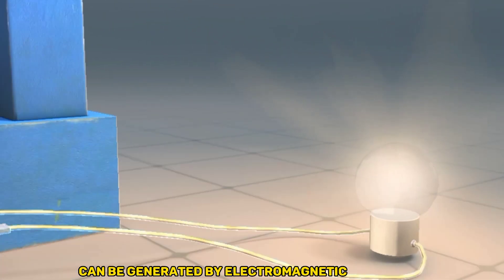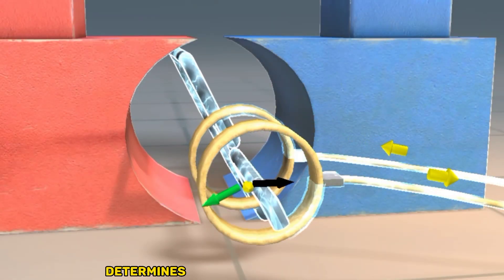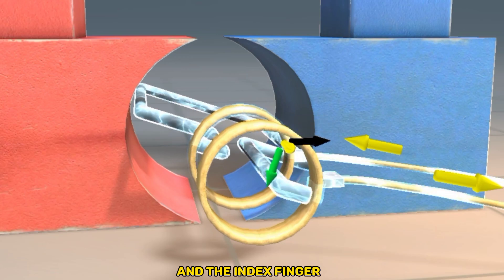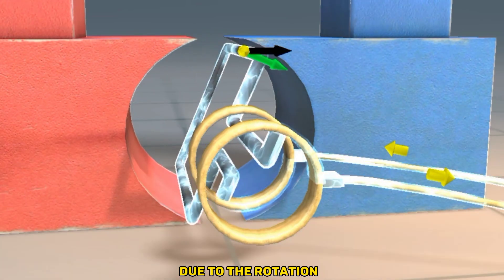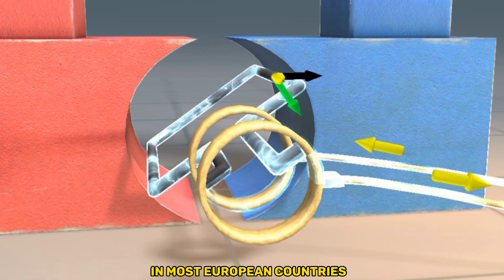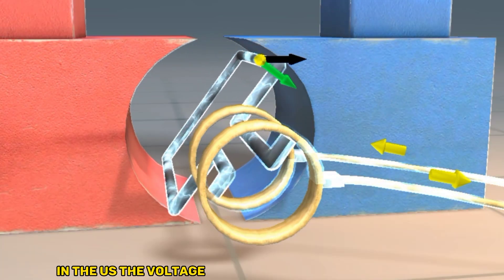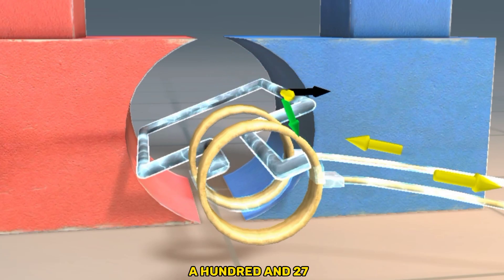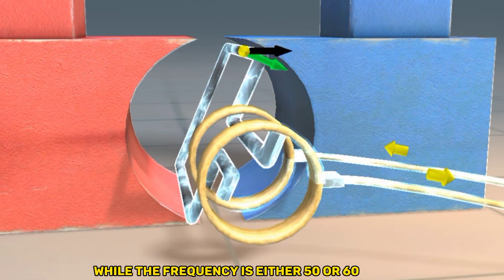How does AC generator work physics behind AC generator